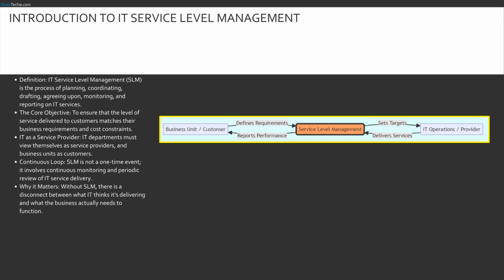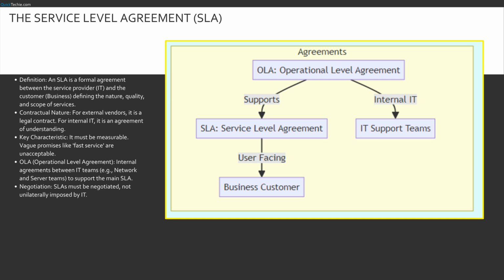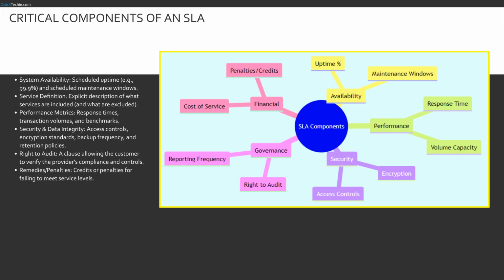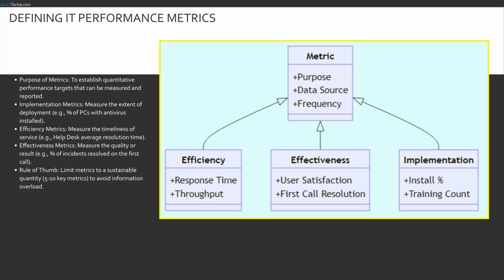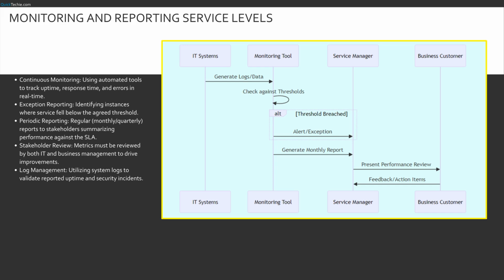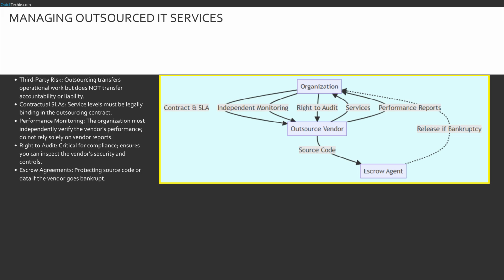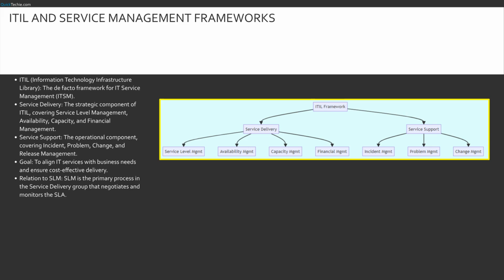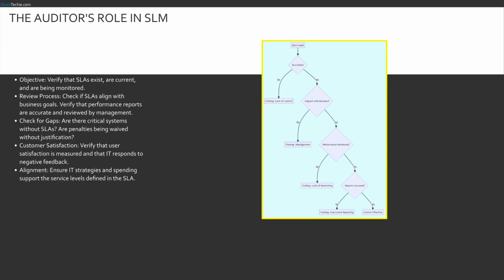Module-39 Mastering IT Service Level (ISACA CISA Certification : Udemy Link in Description)